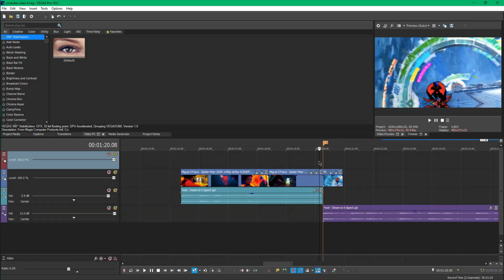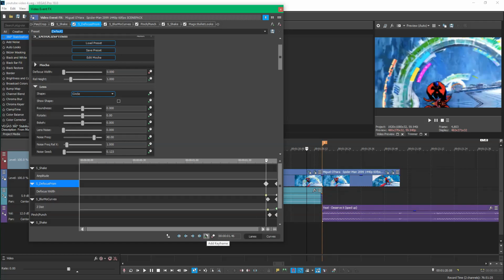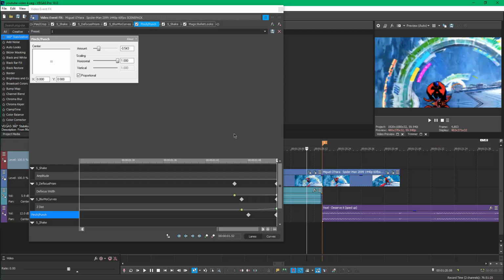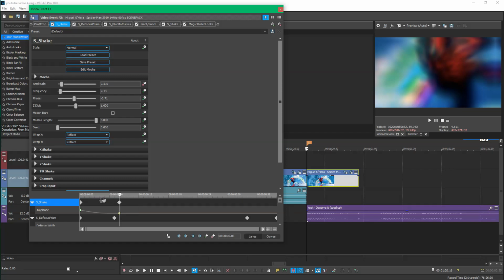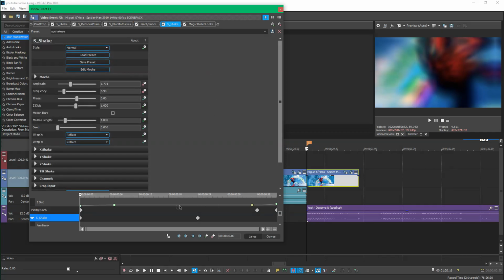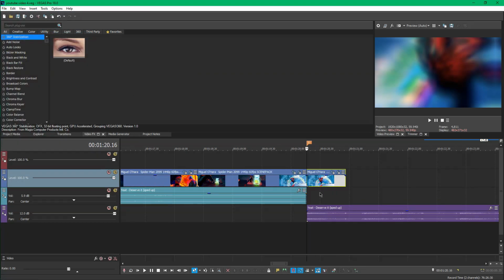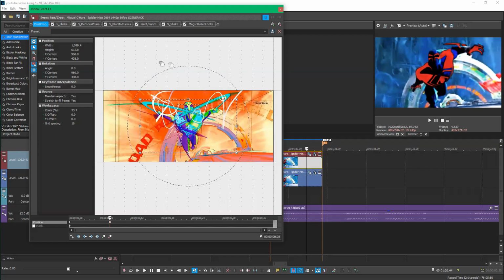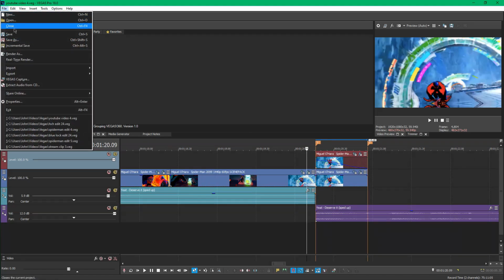Sony Vegas Pro - How To Do A Clean Zoom Out transition! (AE inspired)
Today I will be showing you how to make a clean zoom out transition in Sony Vegas Pro.

REQUIREMENTS:
Sapphire Plugin
Magic Bullet Looks (optional)